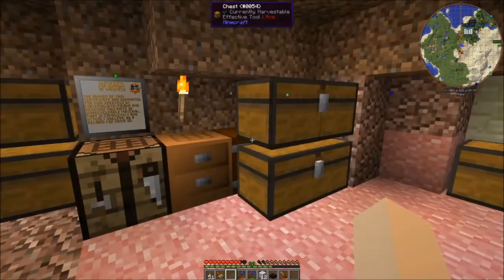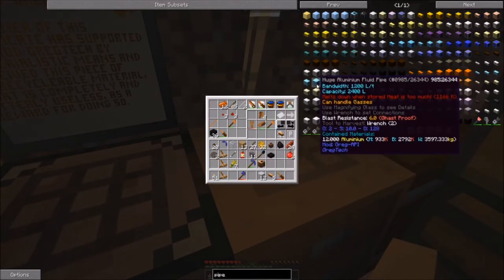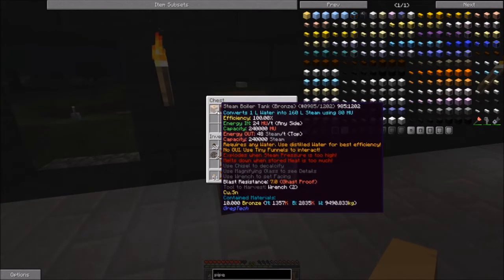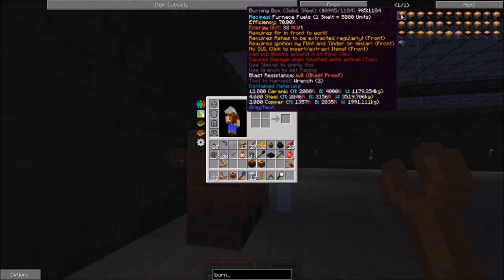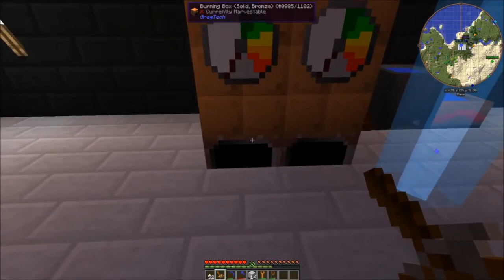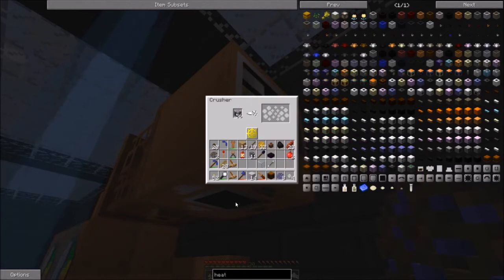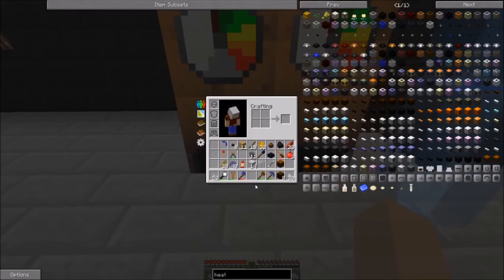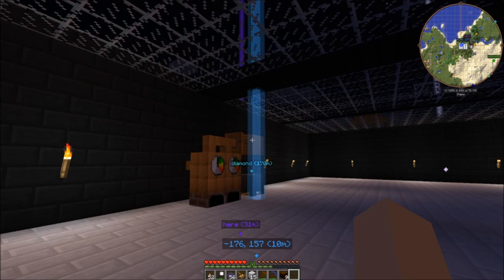Surviving Gregtech 6: EP 25 - Crusher